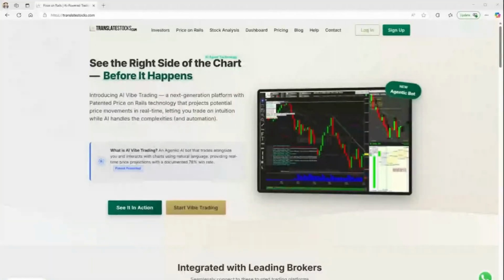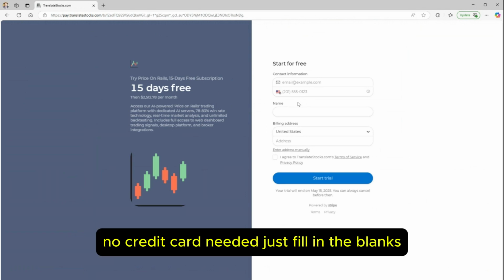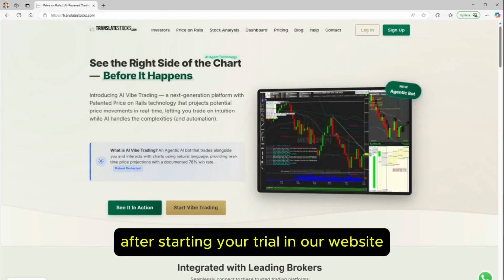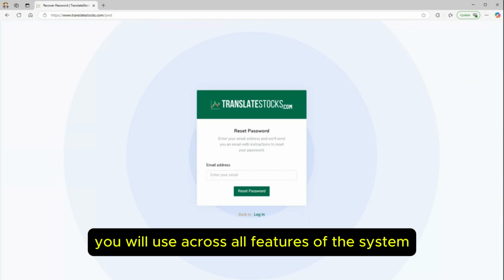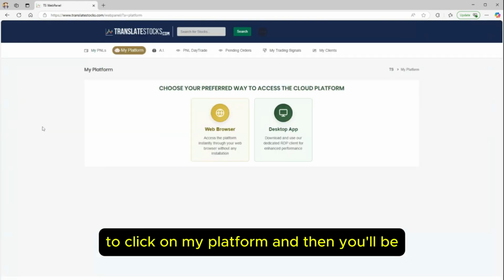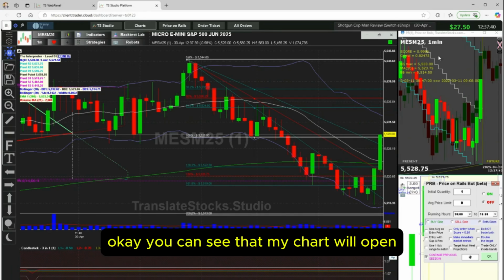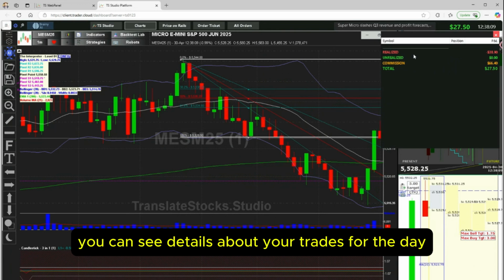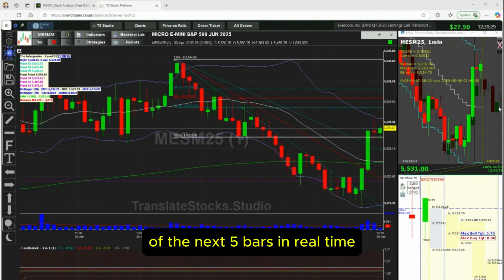Learn to Trade with AI: Super Fast Price on Rails Tutorial (Predict the Market!)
In this quick and powerful tutorial, you'll learn how to use Price on Rails, the cutting-edge AI that sees the next 5 candlesticks before they happen. Whether you're a beginner or an advanced day trader, this tool will change the way you look at the market forever.

✅ What you'll learn:
• How to set up Price on Rails
• How the AI predicts real-time moves
• How to use it to time your entries and exits
• Why traders call this their “unfair advantage”

👁️ Watch how this AI literally sees the future — and how you can use it to make smarter trades, faster.

💡 No downloads, no installs — just launch it in your browser and trade!
📈 Compatible with TradeStation (used for futures market data in this video), Tradier, and more.